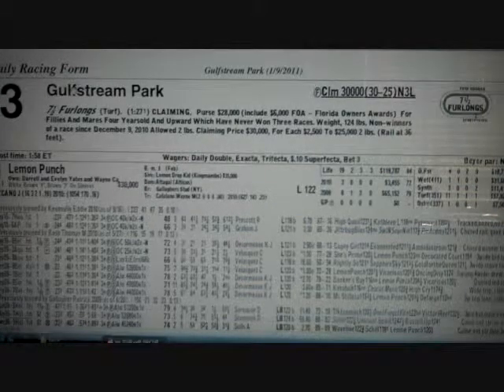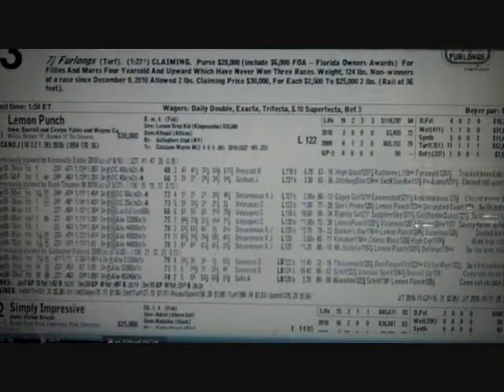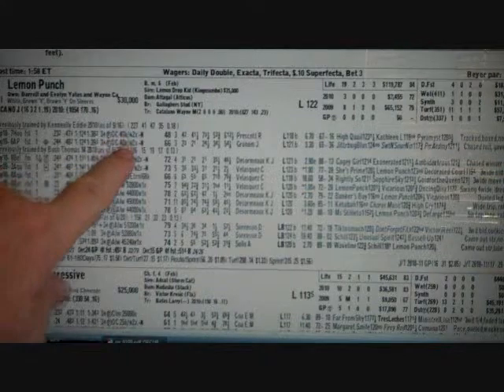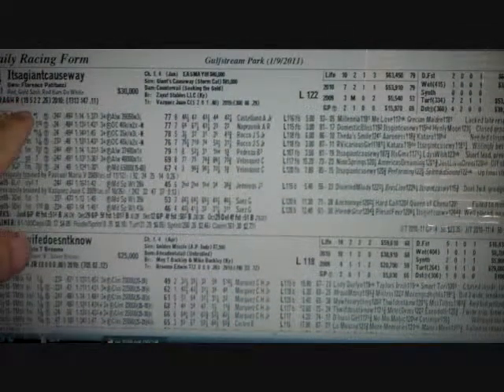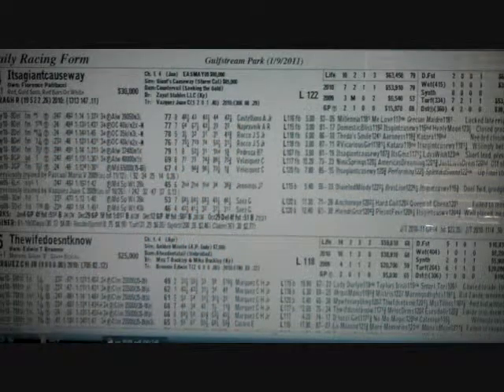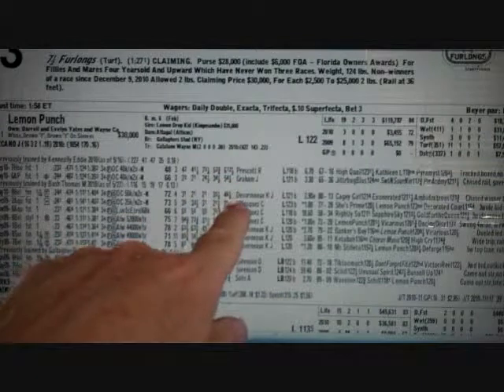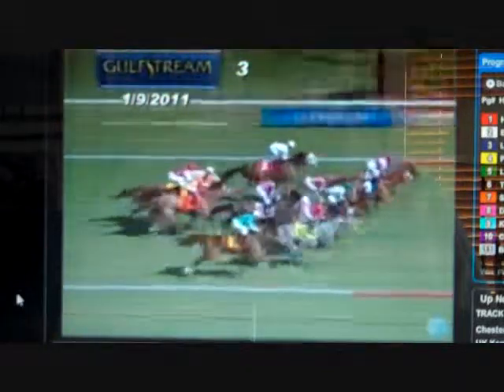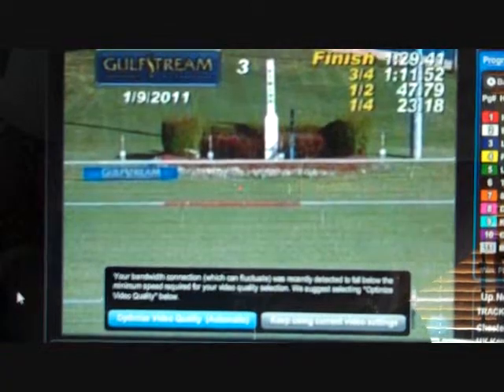Derby Handicapping Lesson